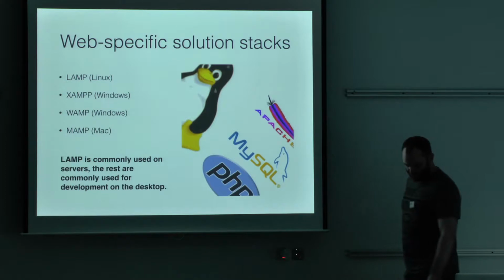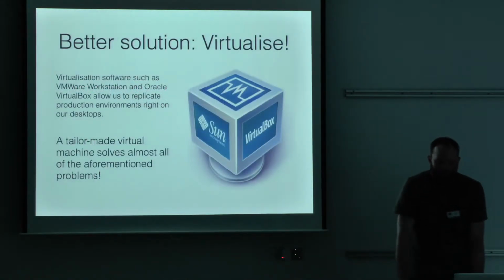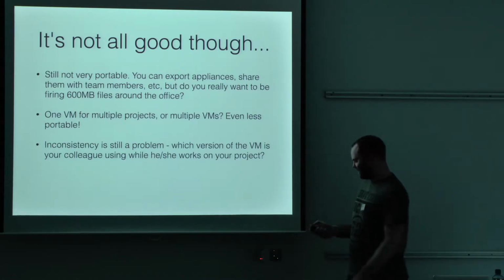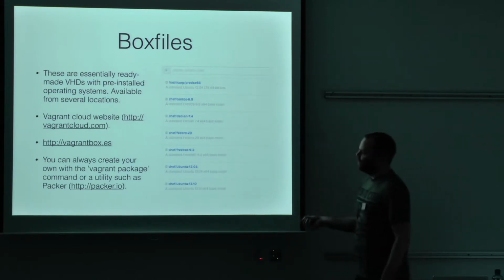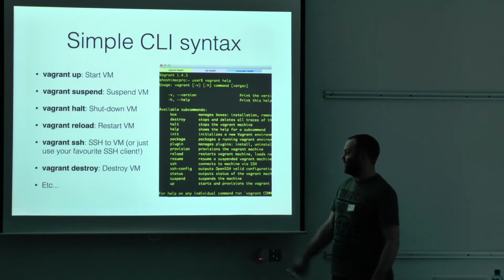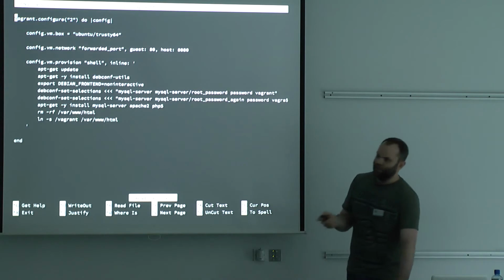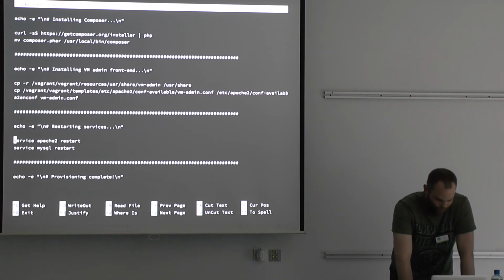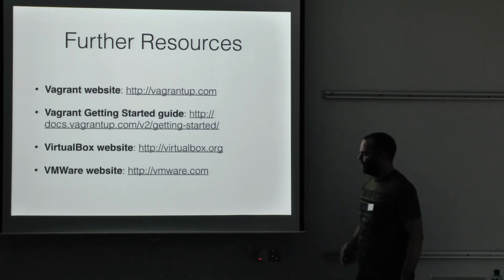Get off MAMP / XAMPP (Virtualising with Vagrant) - VIDEO (David Frame) - PHPBelfast Meetup #7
Here is my (David Frame's) talk on Vagrant from the 21/08/14 PHP Belfast meet-up.